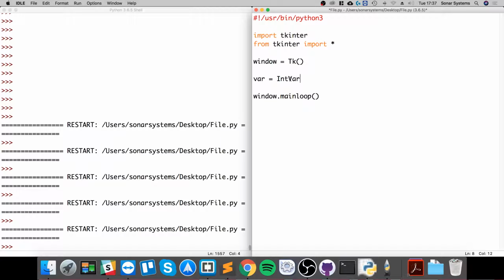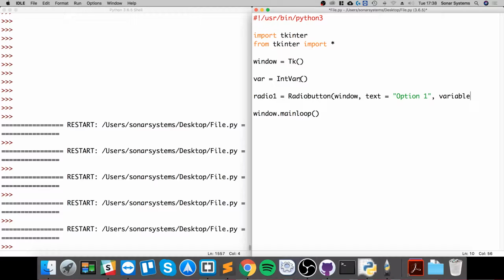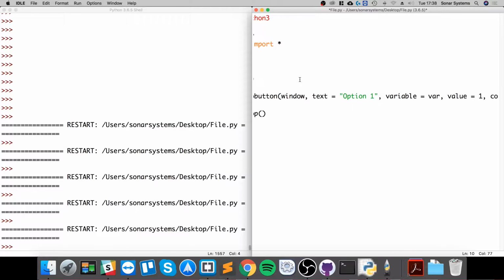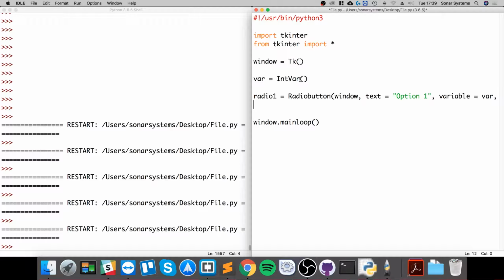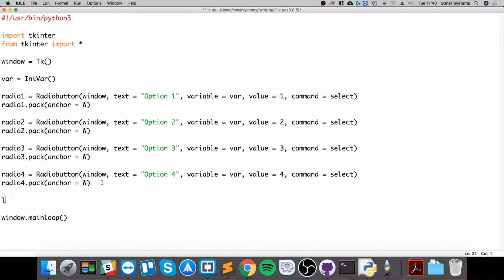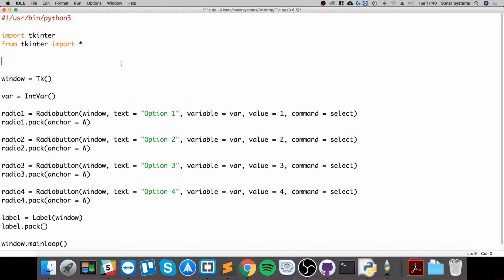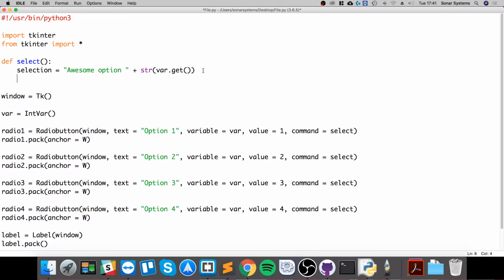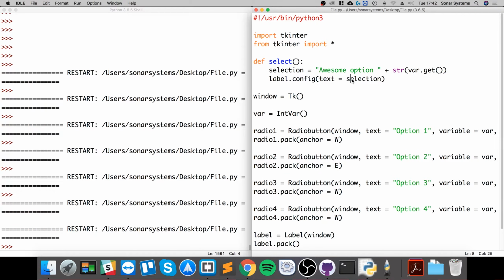Radiobutton - Python Programming